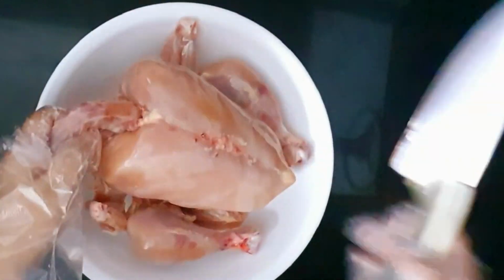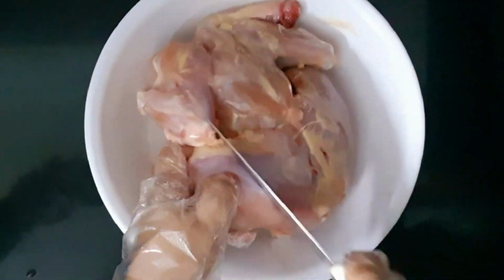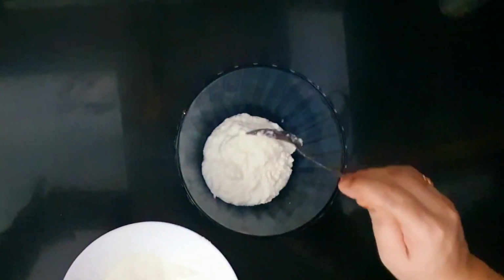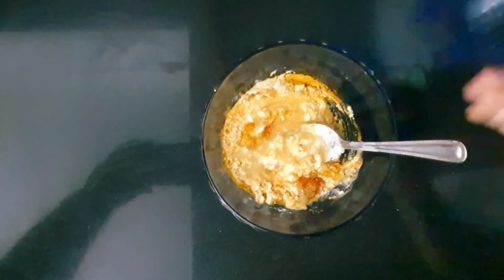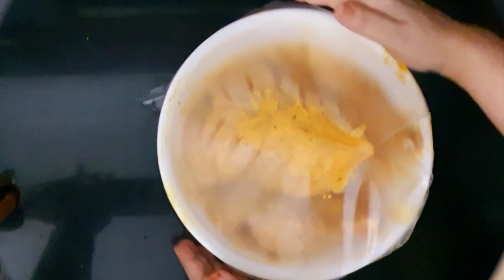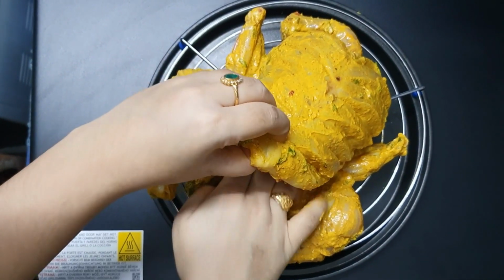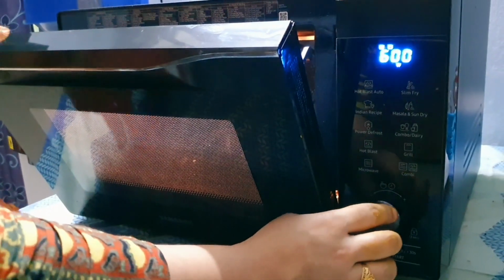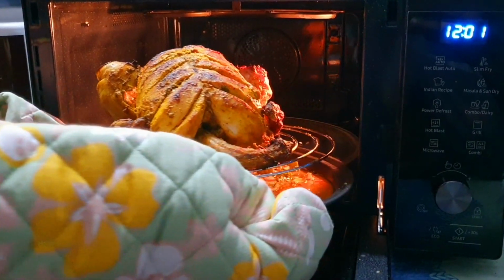Grilled Chicken Recipe || Samsung Microwave Oven || Grilled chicken Cooking vlog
Ingredients :
1/2 tbsp turmeric powder
3/4tbsp coriander powder
11/2 tbsp red chilli powder
1/4 tbsp garam masala
1/2 tbsp schezwan sauce
1/2 tbsp cumin powder
a pinch of chat masala
4tbsp of thick curd
1 lemon
salt to taste
Salad filling:
diced onion & capsicum
1/4 tsp of pepper
1/2 tbsp olive oil
few drops of lemon

Temperature settings in samsung microwave oven (32 litres) :
select Combi 1 (Cb-1)
set the grill temperature to high (200 degree centigrade)
set the time to 30 minutes
turn once after 15 minutes while cooking.